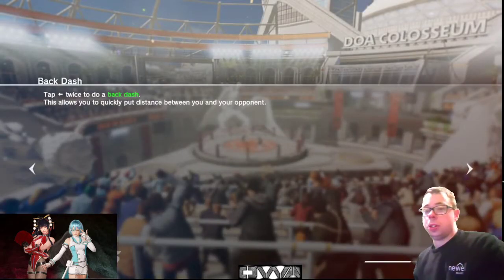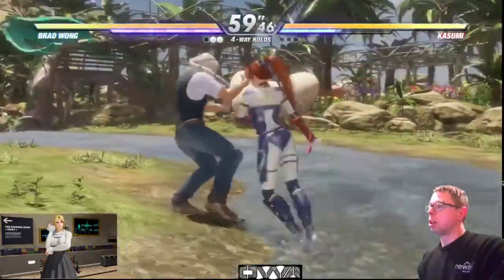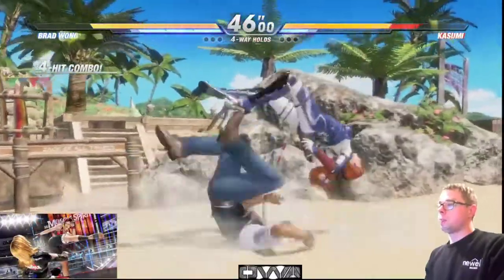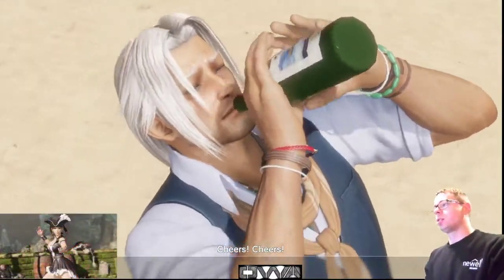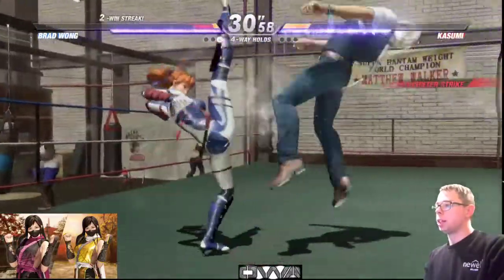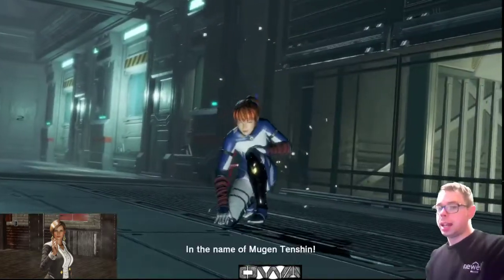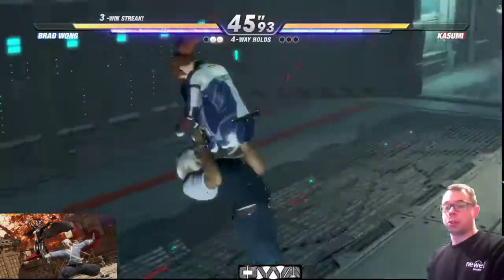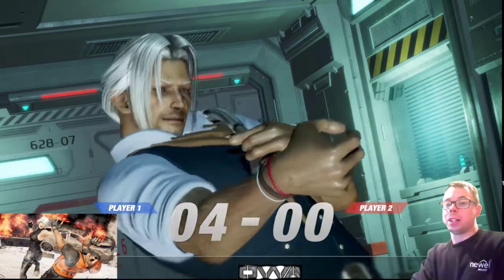Kasumi AI Suggestions For DOA7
This is a showcase of a few doa matches with doa6 ai while I speak about how we could work on a super "ai" for those who need more practice when they cannot play humans.  I talk about move variance, lack of new moves and some of the pressure tools she isn't using while fighting.